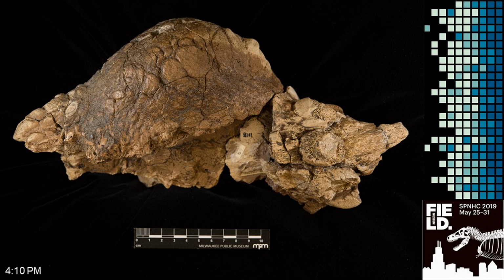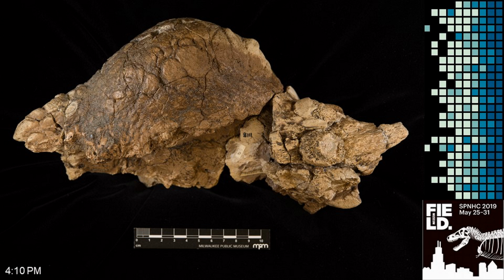2019 Specimen Spotlight Thursday 22_410 Kathryn Pauls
Using Your Head: MPM 8111 and the Pachycephalosaur Debate